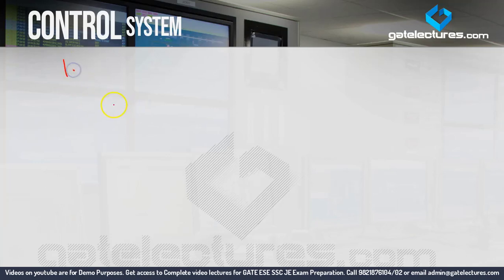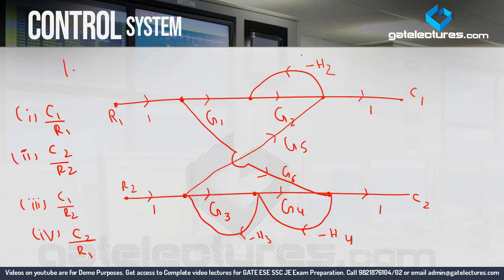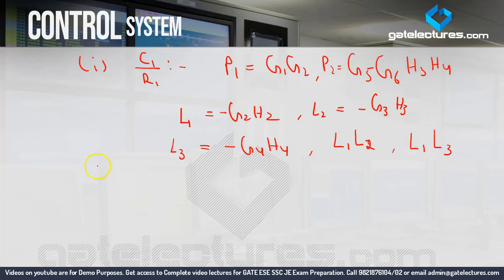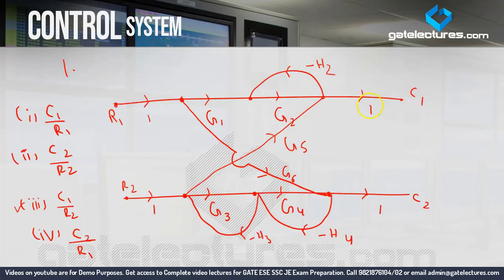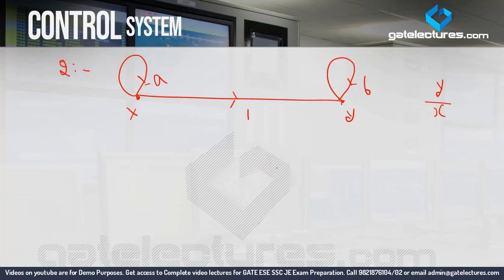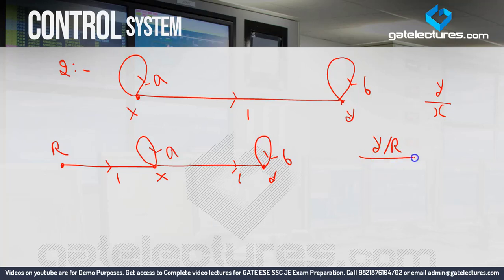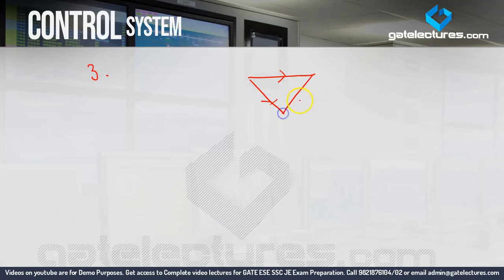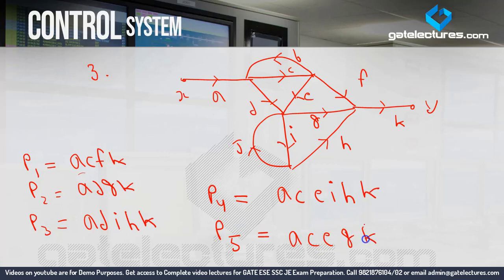Control System 07 Problems on Signal flow graph part 2 (In Hindi)